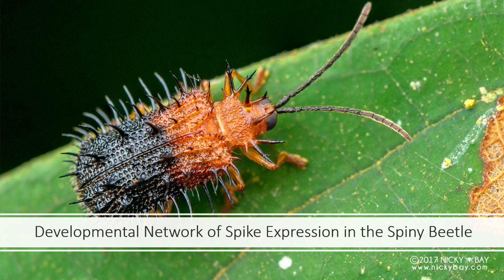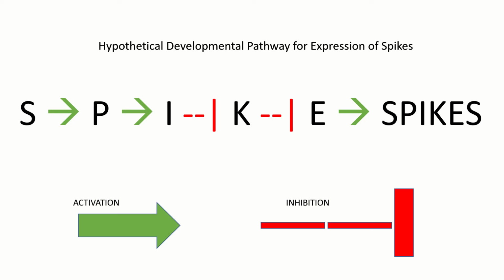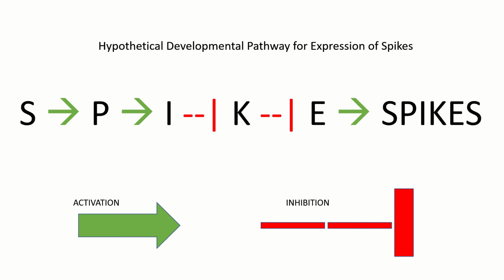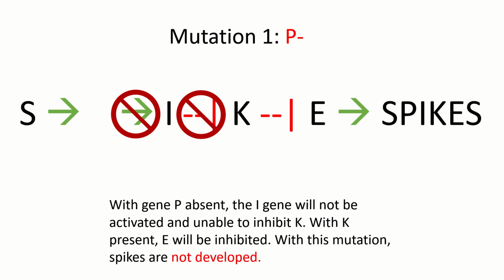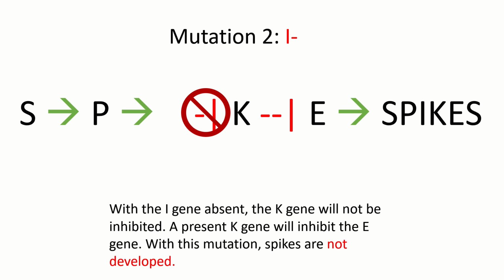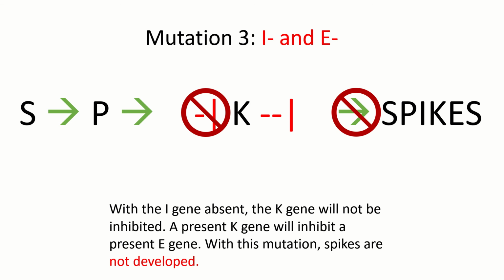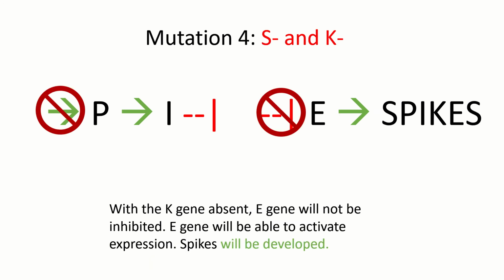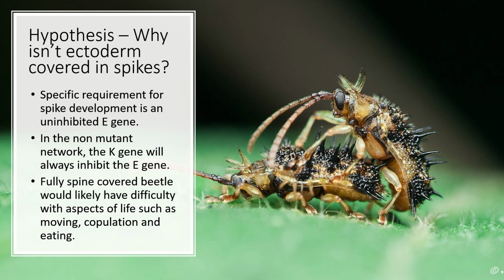GN 311 Exam 4 Video 2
References:
Exam 4 lecture slides